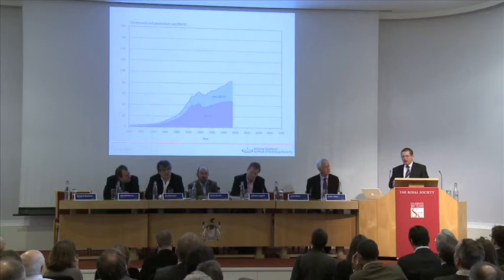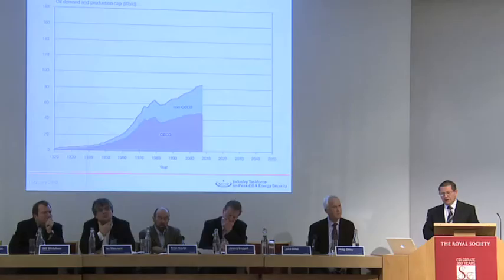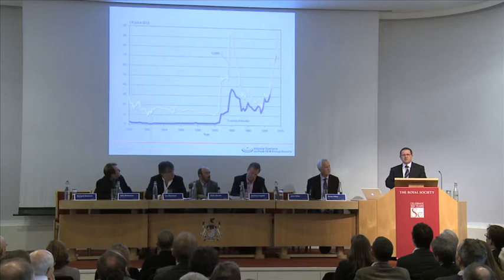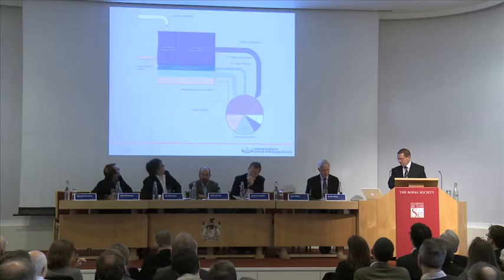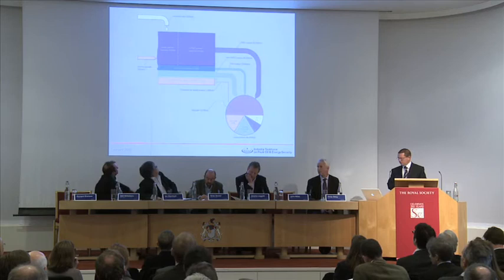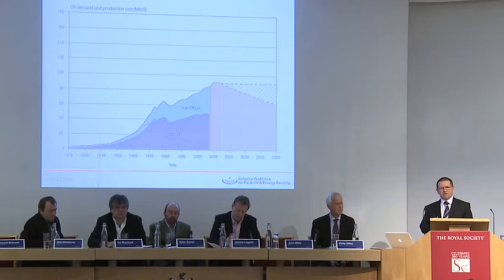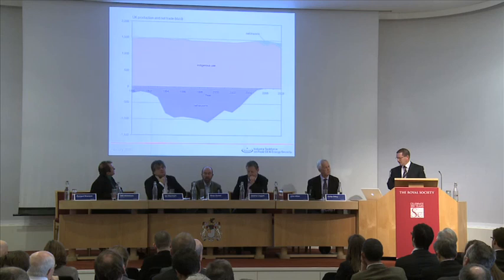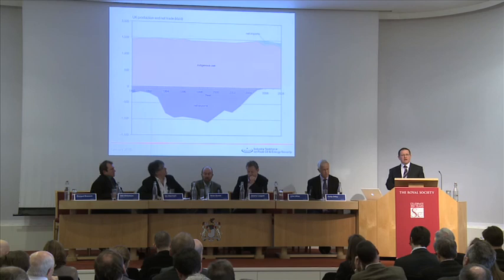John Miles of Arup's introduction to the Peak Oil issues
John Miles' presentation on the peak oil issues, at the launch event of the second report from the UK Industrial Taskforce on Peak Oil and Energy Security.